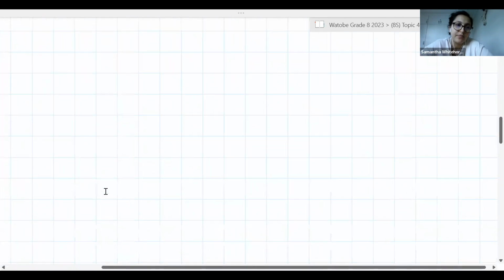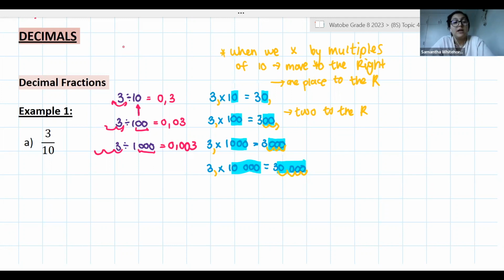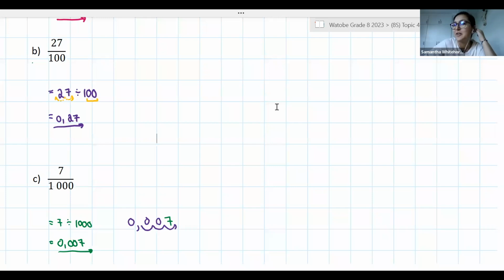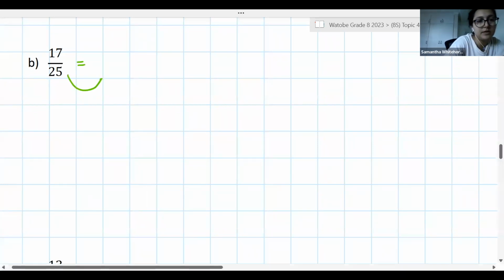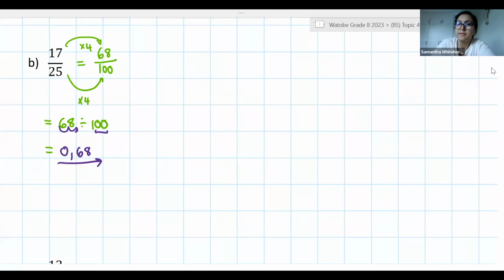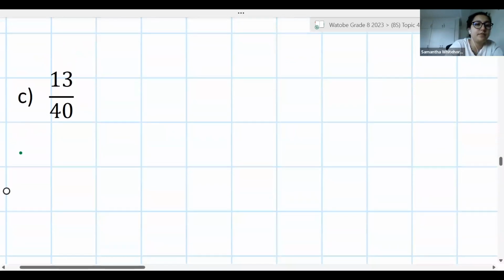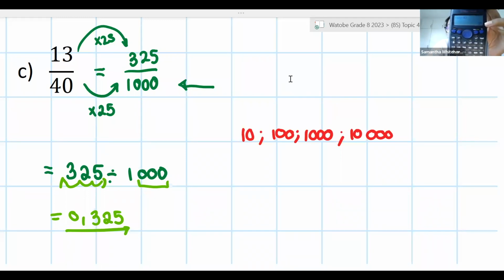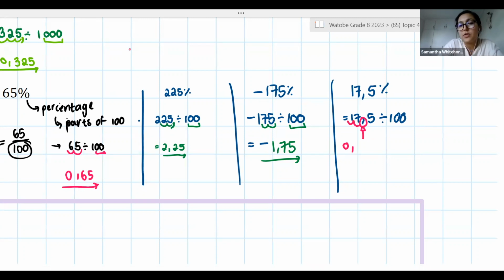Grade 8 - Common Fractions (decimals and consolidation)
Grade 8 | common fractions | fractions | decimals | decimal fraction percentages |